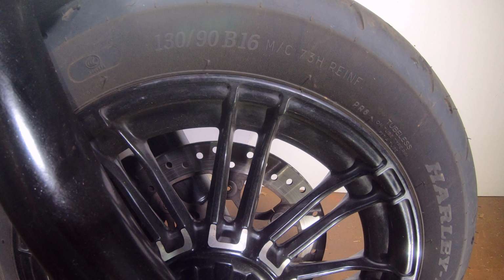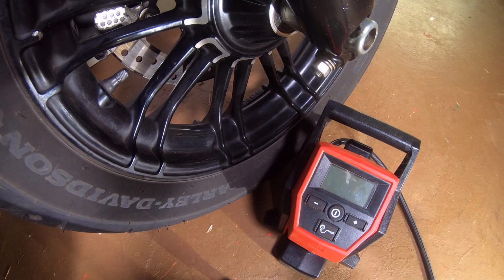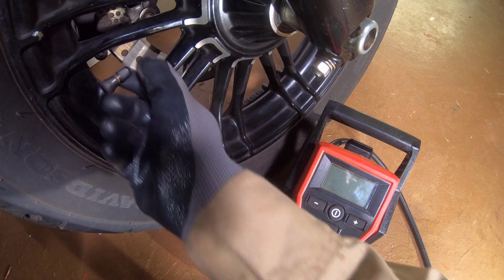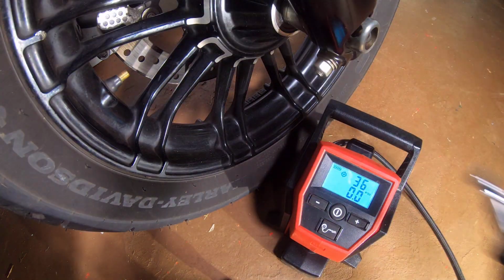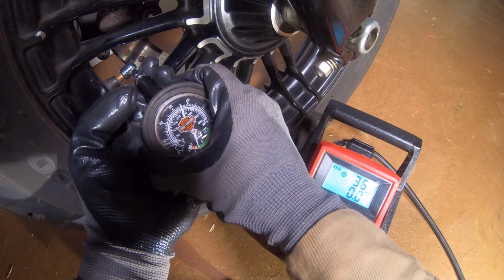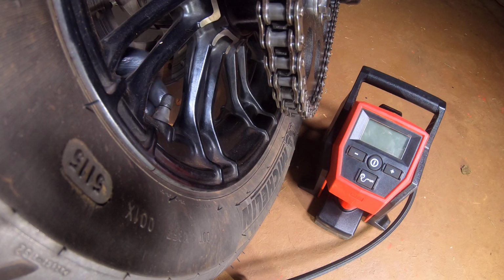How to inflate a tire on a motorcycle: Harley-Davidson Sportster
A diy, step by step video demonstration on how to inflate a tires on a motorcycle using a Harley-Davidson Sportster.

The Harley-Davidson Forty-Eight Sportster tires in this video have a specified 36 psi front and 40 psi rear.  Check the owners manual, dealership or tire manufacturer for the proper inflation specs of your tires.

In this video:
Milwaukee M12 Inflator (tool only)

Kit (w/ Battery and charger):
Milwaukee M12 Inflator Kit (w/ Battery and charger)

View other videos on this channel.